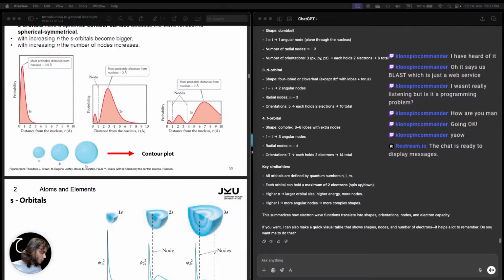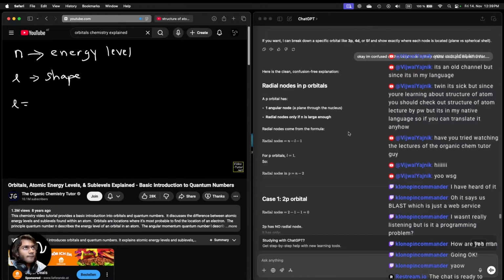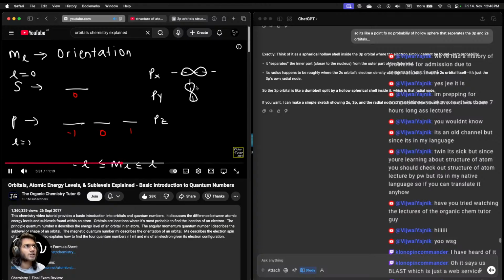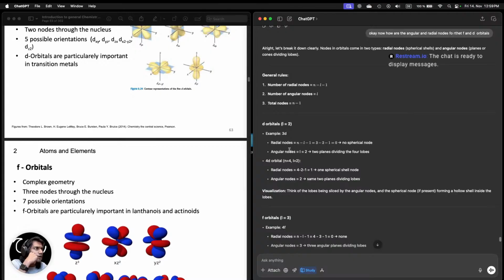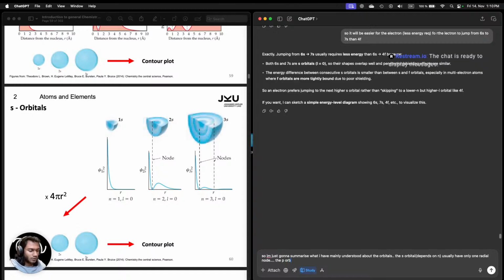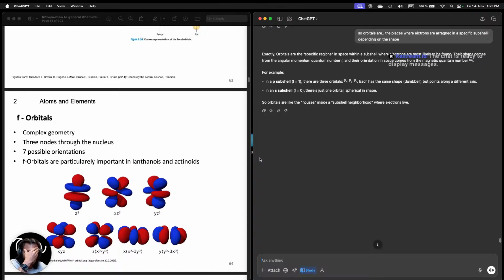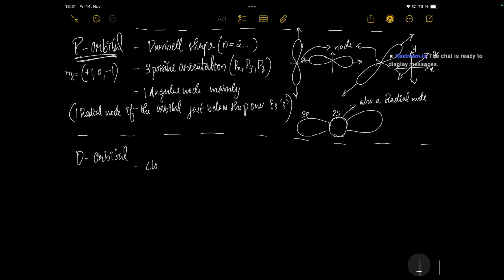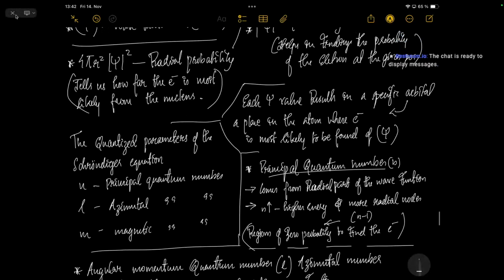Day 209 — Introduction to General Chemistry: Orbitals | 1 Viewer = Undertale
Day 209 — focusing on orbitals in Introduction to General Chemistry. Reviewing quantum numbers, orbital shapes, electron configurations, and how these concepts build the structure of the atom.